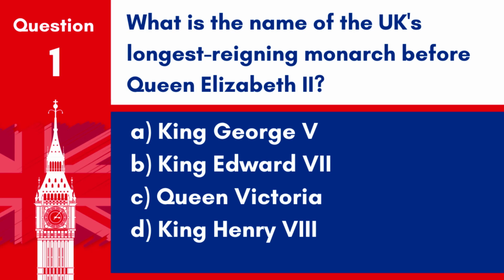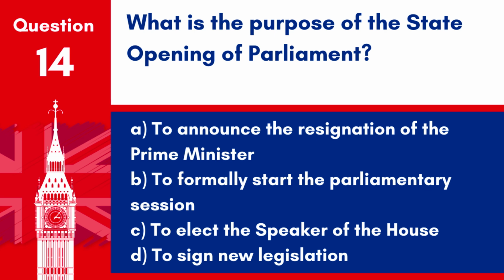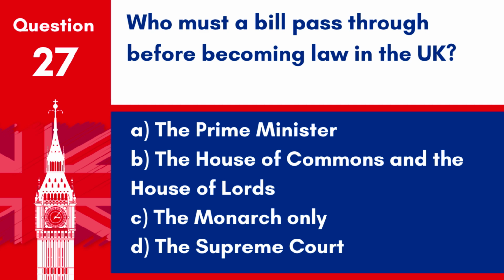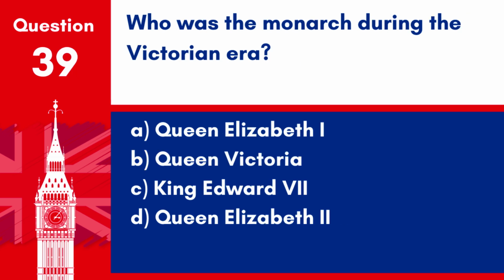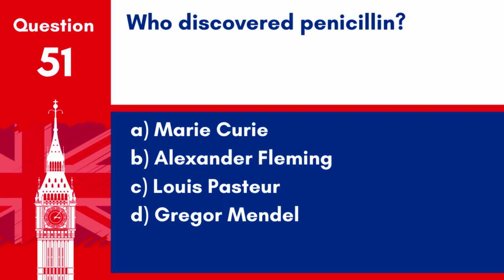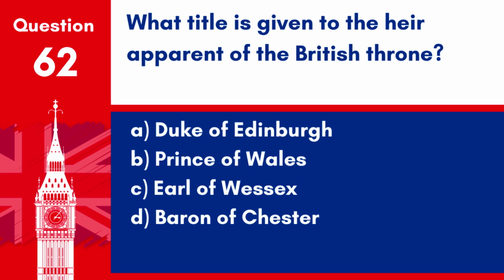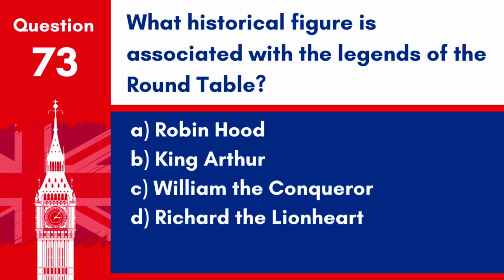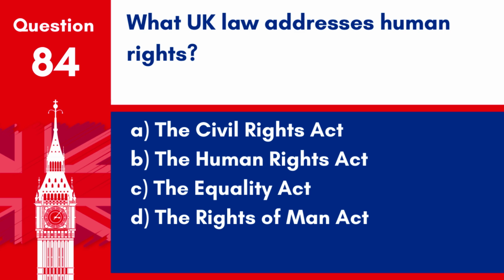UK Citizenship Test Practice 2026 - Life in the UK Questions & Answers (100 Fundamental Questions)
Welcome to your ultimate resource, "UK Citizenship Test Practice 2026 - Life in the UK Questions & Answers (100 Fundamental Questions)". This video is your comprehensive guide to preparing for the UK citizenship test in 2026. Whether you're a new applicant or just needing to refresh your knowledge, our video is crafted to make your test preparation effective and straightforward.

This video includes 100 fundamental questions that cover a broad spectrum of the Life in the UK test, closely simulating the real exam scenario. Whether you are preparing for your first attempt or brushing up before the test, this guide is essential.

Our study guide dives deep into the critical topics you'll need to master to pass the Life in the UK test. We've aligned our content closely with the actual UK Citizenship Test format, ensuring you're focusing on the most relevant and crucial information.

But we're not just about helping you pass the test. Our aim is to also provide you with a solid understanding of British culture, history, and values, equipping you to not only become a citizen but also an informed and engaged member of UK society.

Alleviate the stress of exam preparation with our detailed study guide. From history to the details of everyday life, we ensure you're well-prepared for any question that might appear on the test.

Our video is an essential tool for anyone preparing for the UK Citizenship Test. You can pause and review sections as needed—remember, learning at your own pace is key to deeply understanding the material and successfully passing your citizenship test.

In conclusion, our video guide is perfect for anyone preparing for the UK Citizenship Test Practice 2026. Good luck with your UK Citizenship Test!